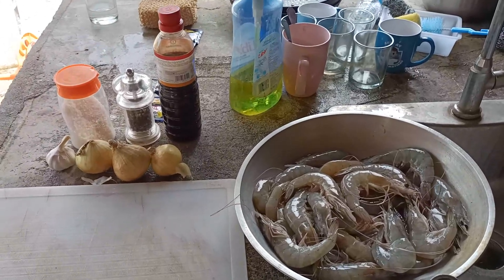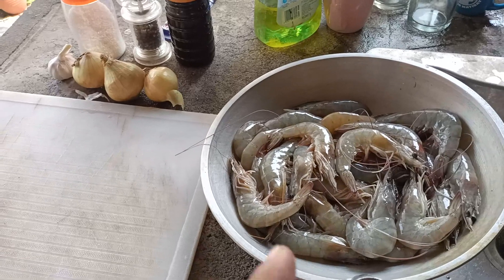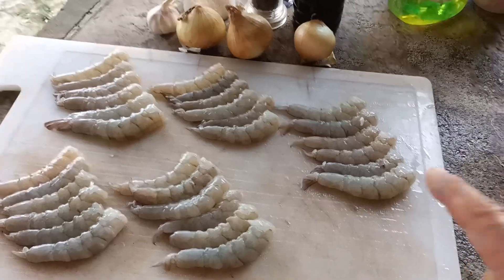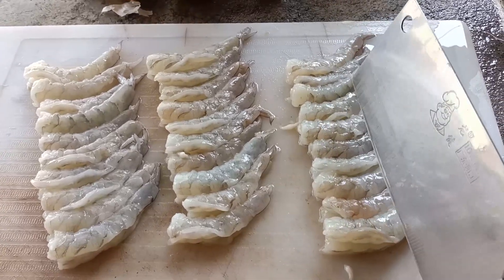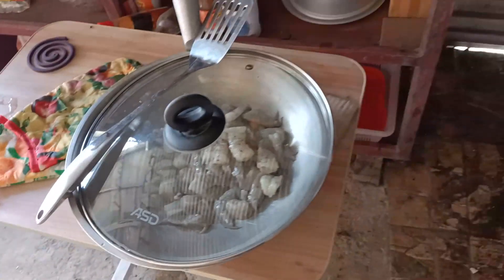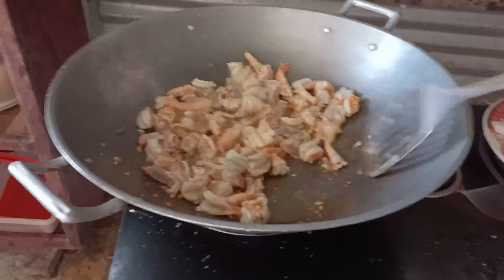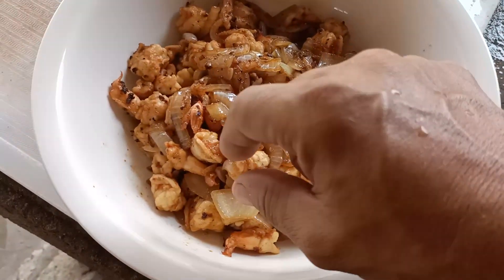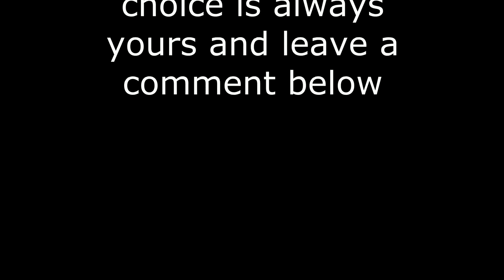Roxas, Isabela - Cooking up Shrimp Teriyaki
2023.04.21 - I had a desire to have shrimp, bought some then cooked them. Paul and I enjoyed the shrimp, Sasa not so much, nothing left for Nelia

The cooking plate should be hot to prevent water from pooling. Once water pools then the shrimp goes to rubber like consistency which is not a good thing to happen. The other thing to do is cook shrimp in small batches to mitigate water pooling which I will do next time.